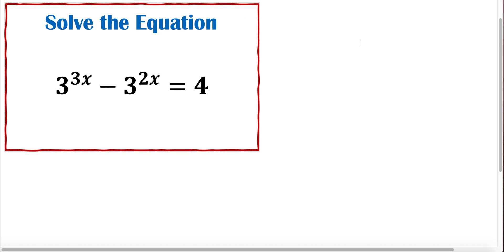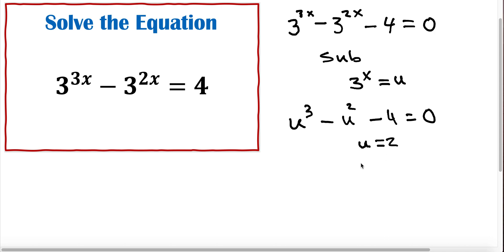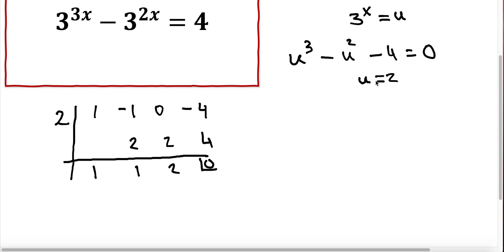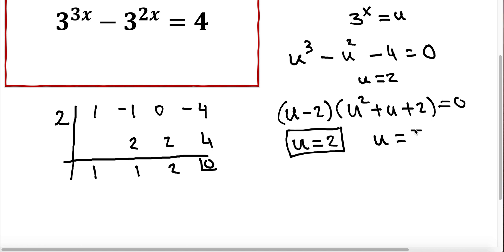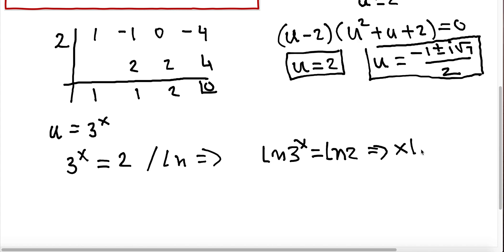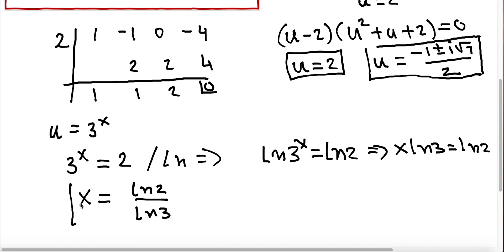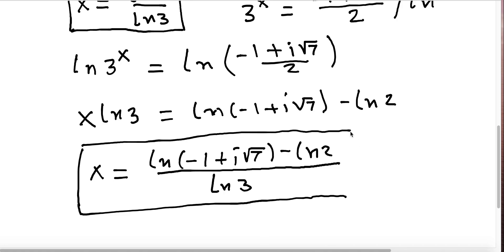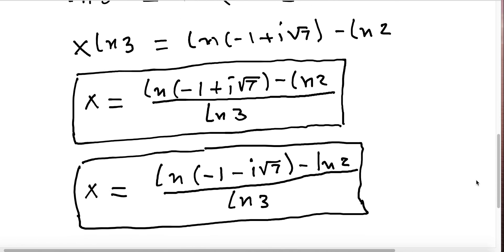Friendly Exponential Equation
Three solutions of the friendly exponential equation.